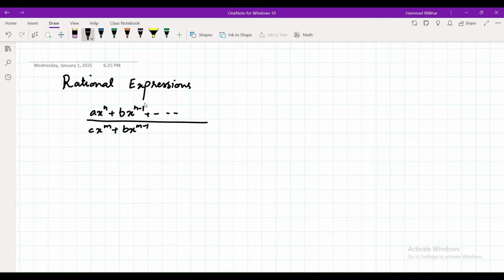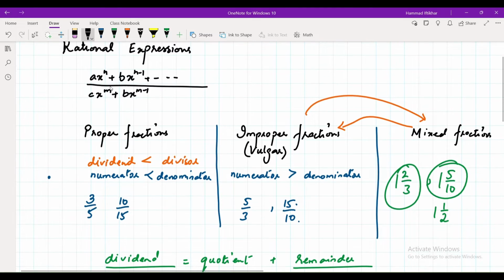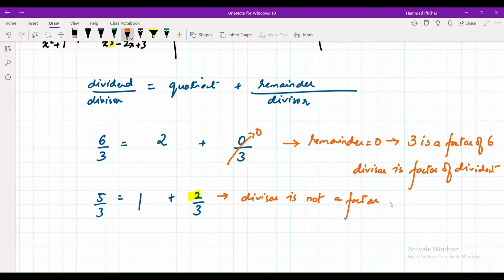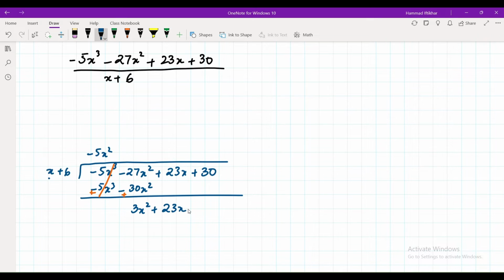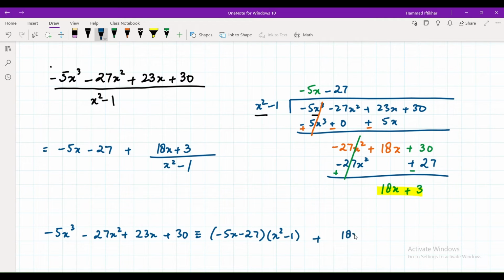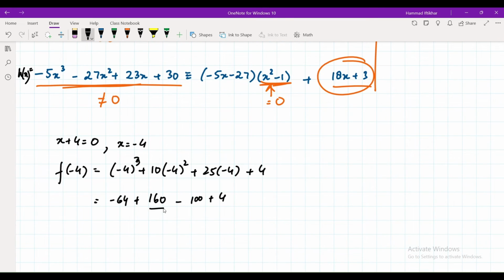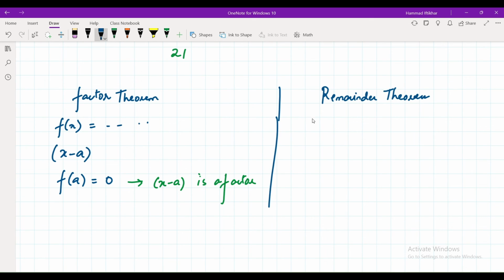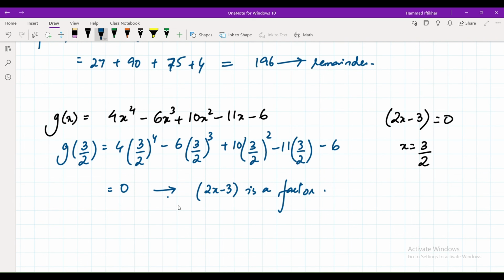9709 P3- Algebra - Long Division, Remainder Theorem and Factor Theorem - Topic Revision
Master Rational Expressions with ease! 🤓 In this revision lecture, we’ll cover Long Division, Remainder Theorem, and Factor Theorem—essential tools for cracking CIE A Levels Mathematics (9709) questions for the topic "Algebra"